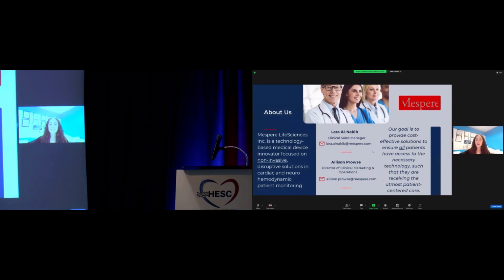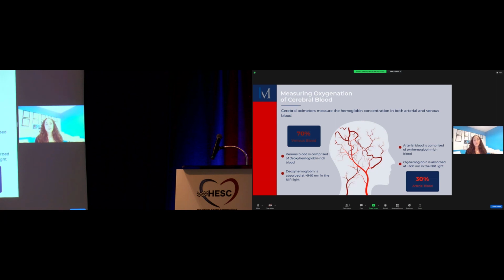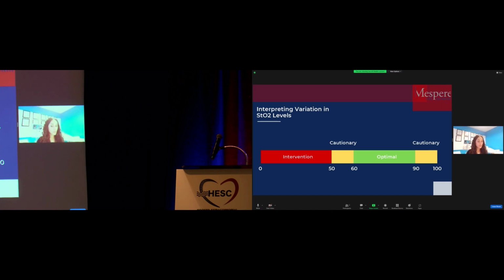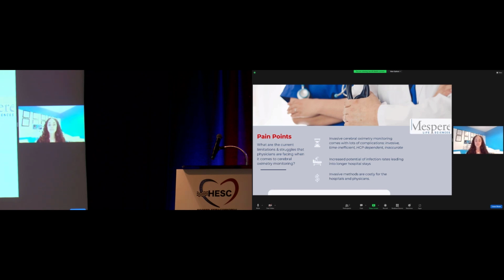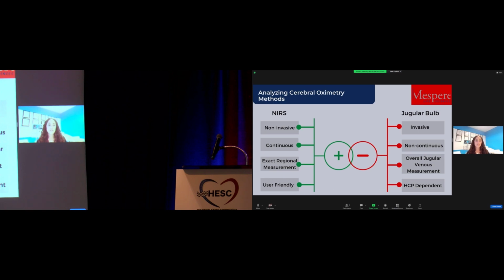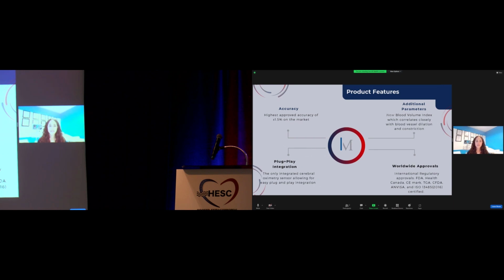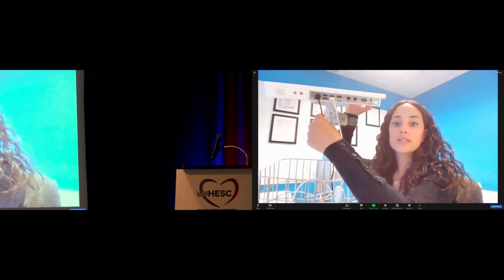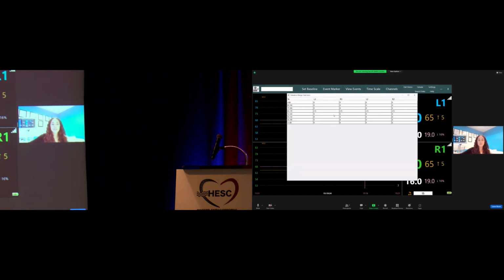Cerebral Oximetry It's Paramountcy in Perfusion (HESC-2022 in Indianapolis, IN)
Presented by Lara Al-Nakib, BS

The Hoosier Extracorporeal Science Conference (HESC) is hosted and managed by Heartbeat Perfusion Solutions Inc.
The video content has been made available for informational and educational purposes only. Heartbeat perfusion solutions Inc. does not make any representation or warranties with respect to the accuracy, applicability, fitness, or completeness of the Video Content.